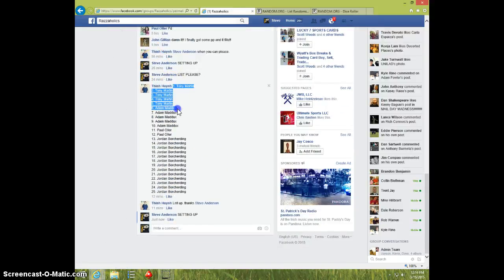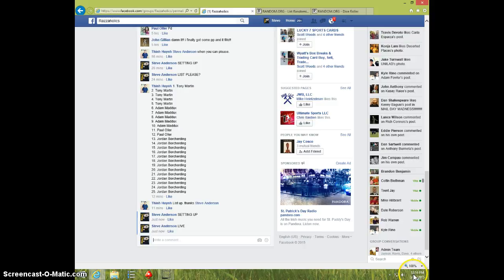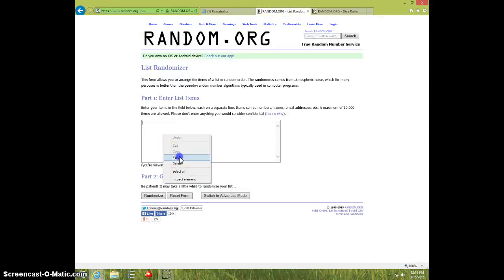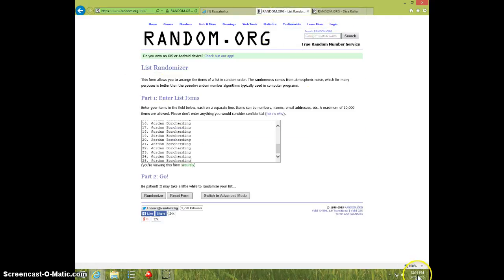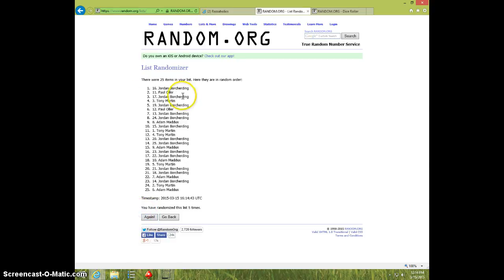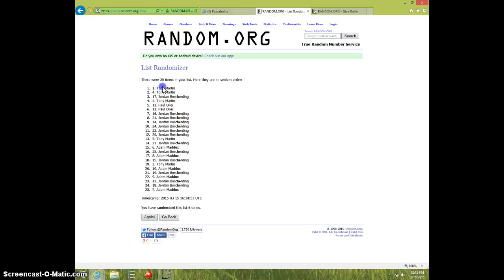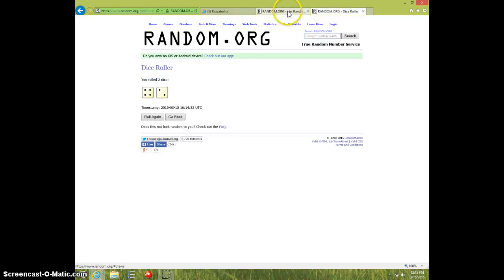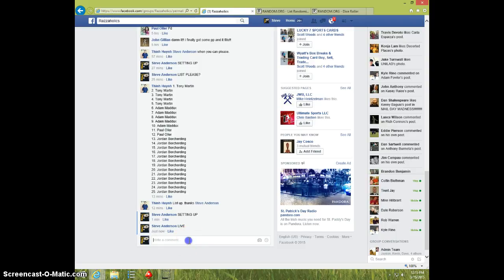JULIO JONES PRESTIGE DRAFT AUTO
THINH HUYNH